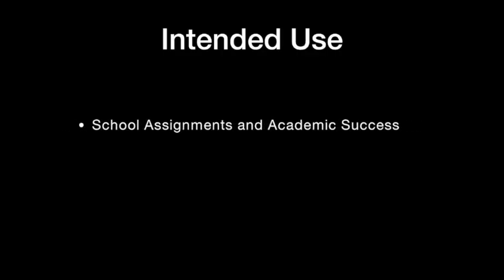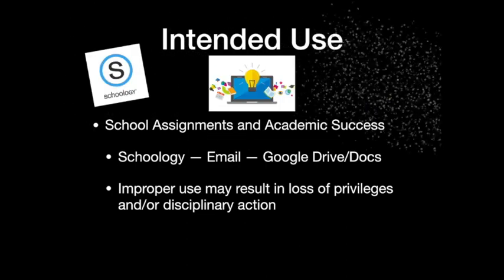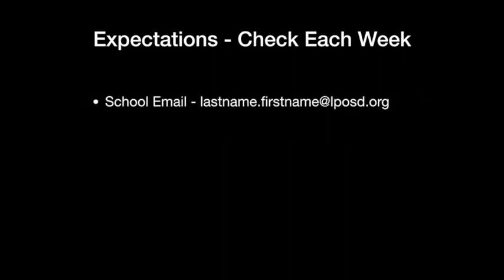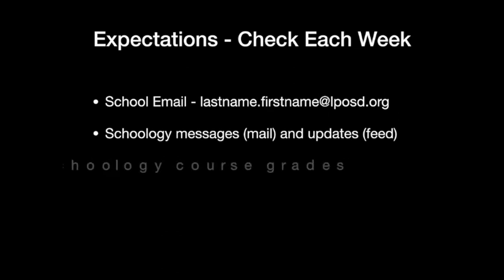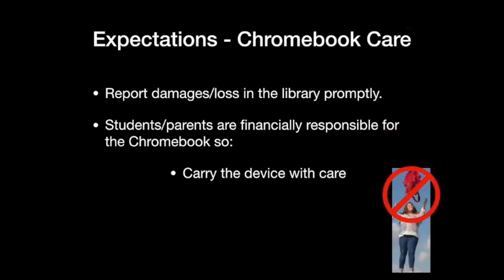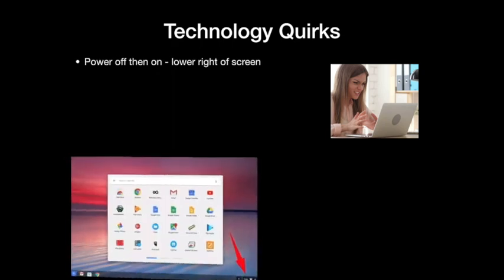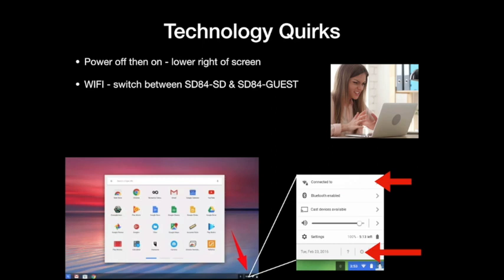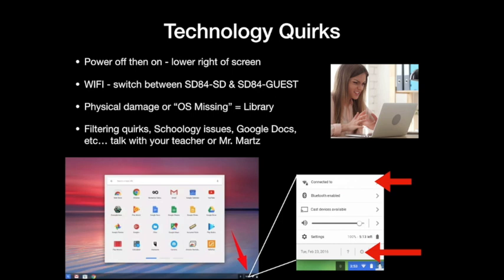Old SHS - Pre-Checkout Chromebook Info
Old Version of video for students at Sandpoint High School to watch before receiving their school issued Chromebook for the year.